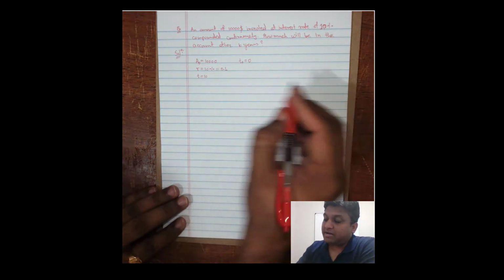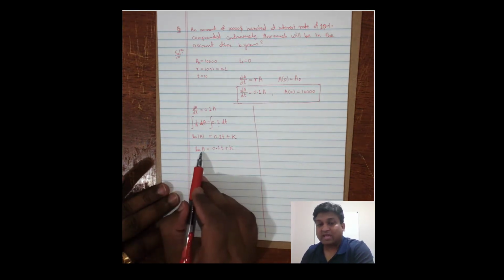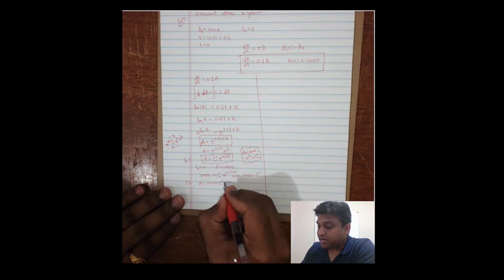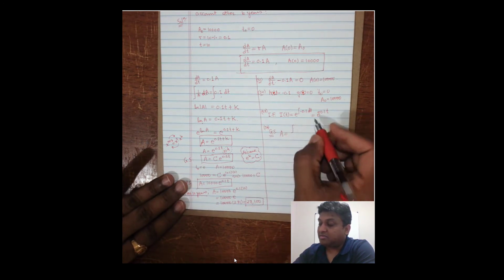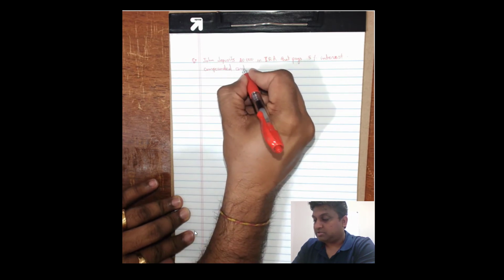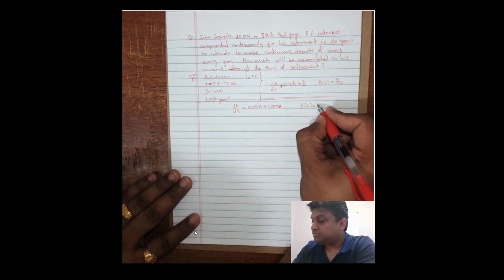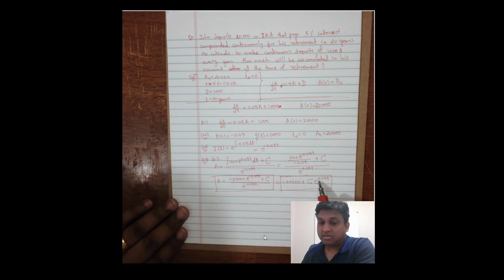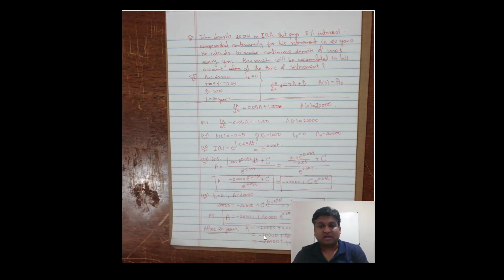Continuous Compounding Examples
This video contains examples involving continuous compounding and continuous deposits.